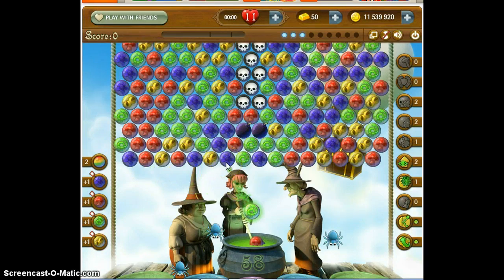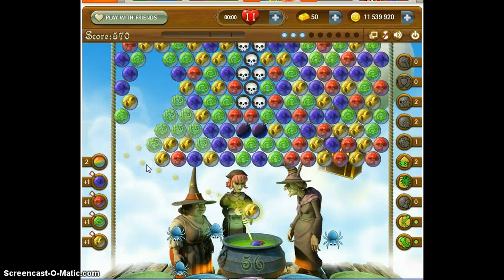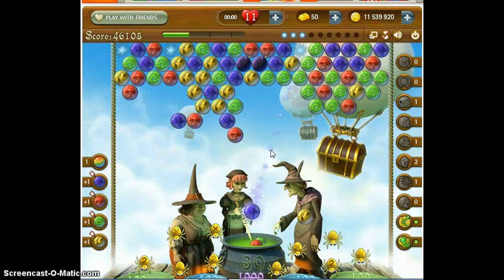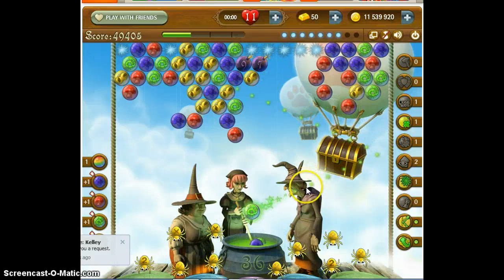Bubble Witch Saga Daily Bonus Nov. 27, 2013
Bubble Witch Saga Daily Bomus Nov. 27, 2013 by the Blogging Witches @ and the Bubble Witch Saga Fan Site Group @